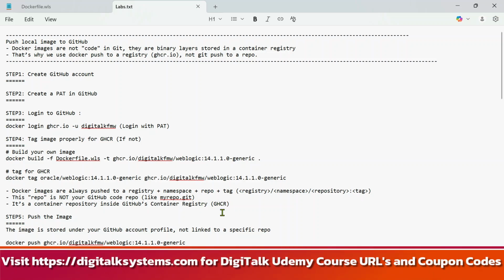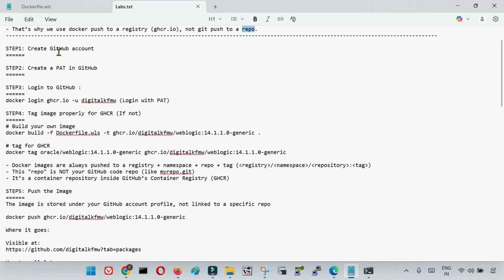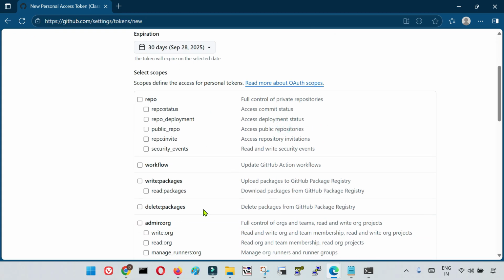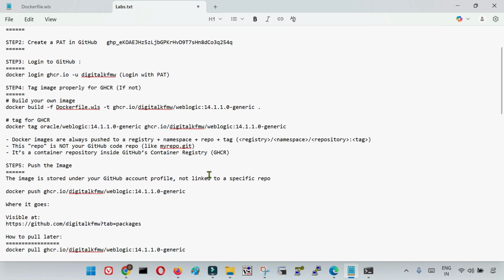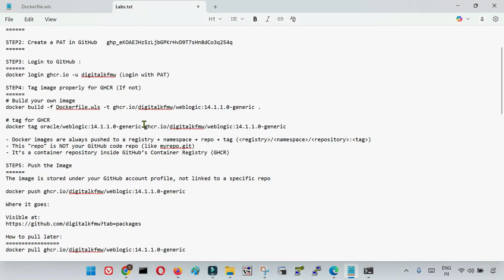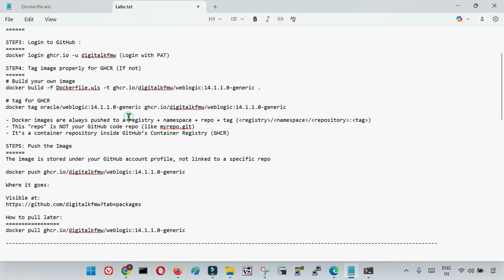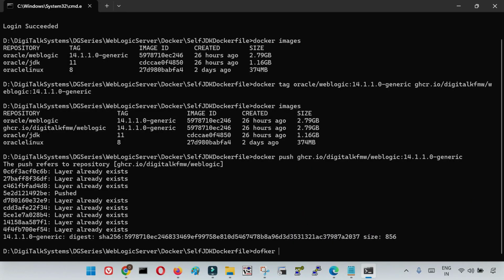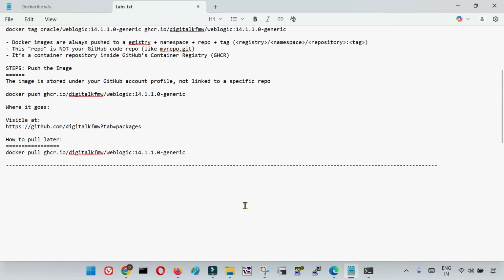DevOps: How to Push and Pull Docker Images to and from GitHub